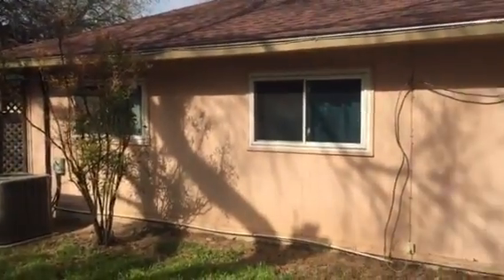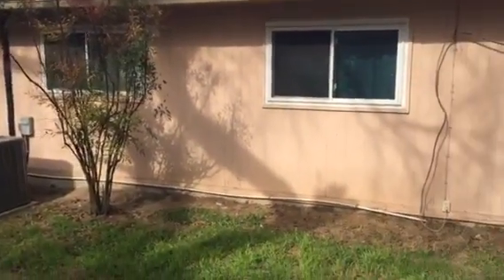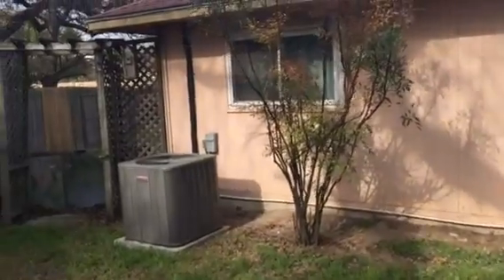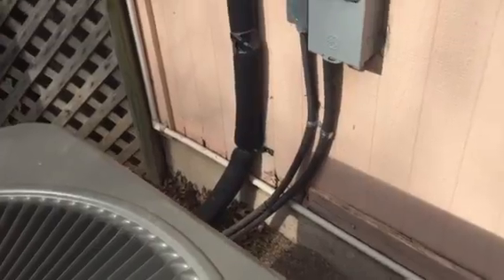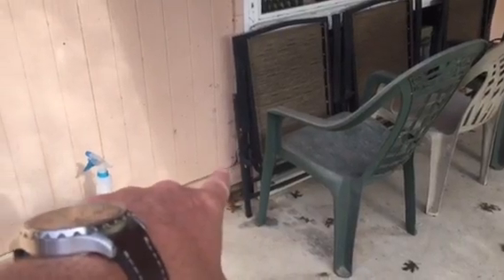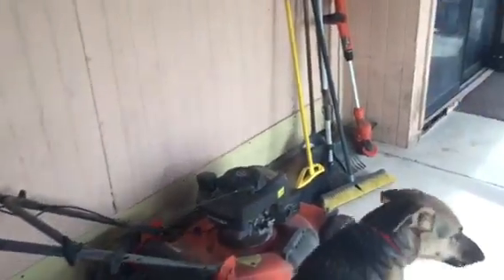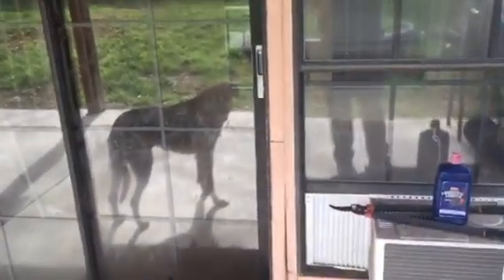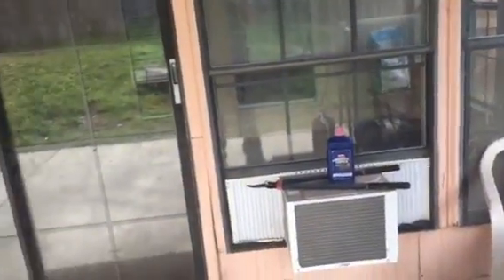Groom James Hardie Project